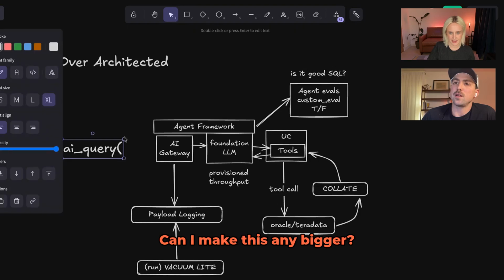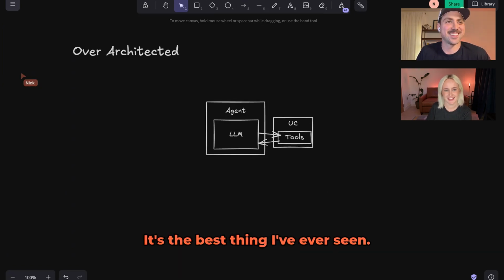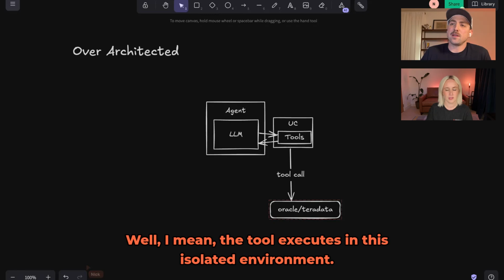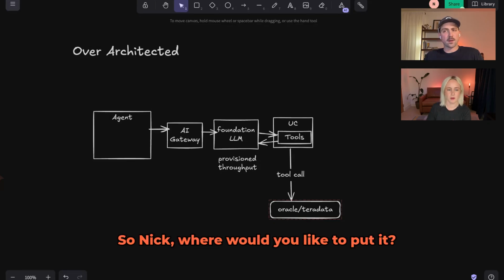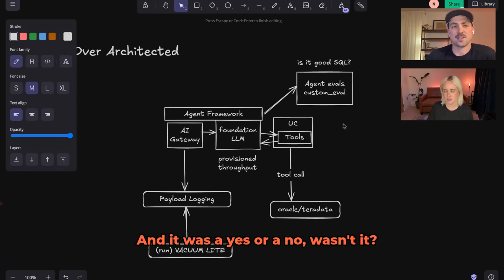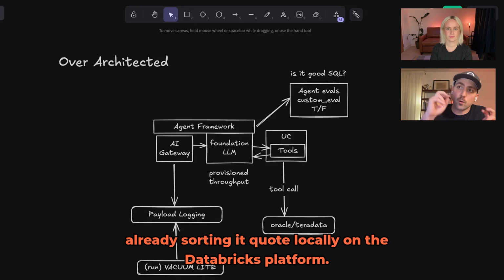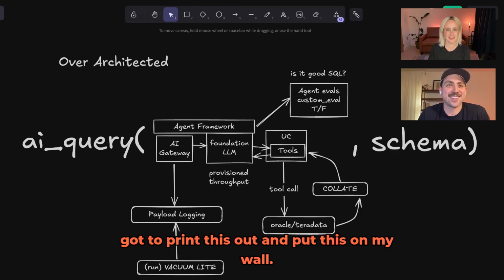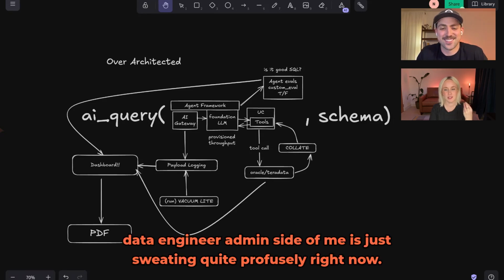Over Architected with Nick & Holly: Databricks updates for Feb 2025